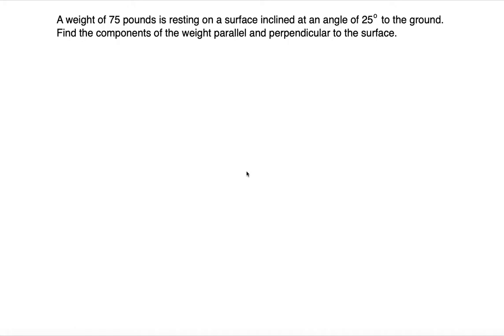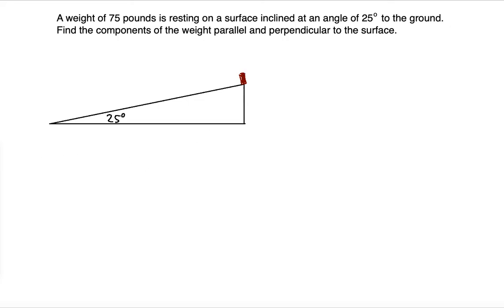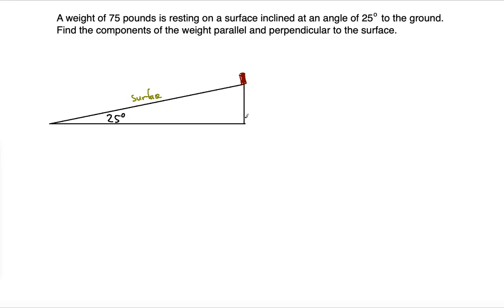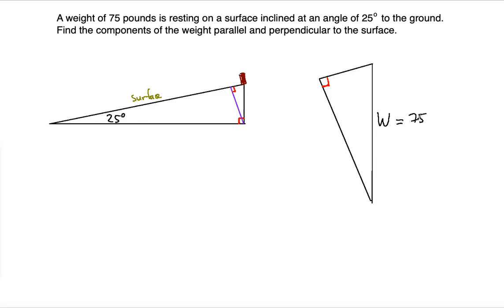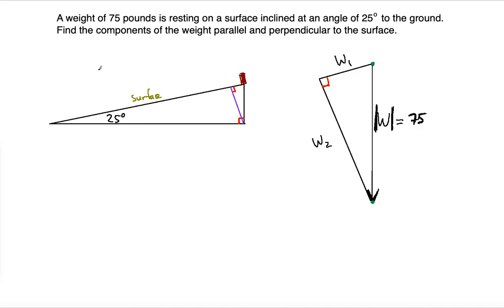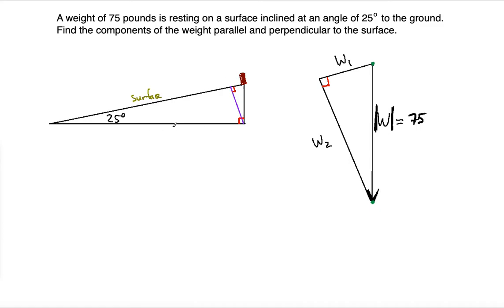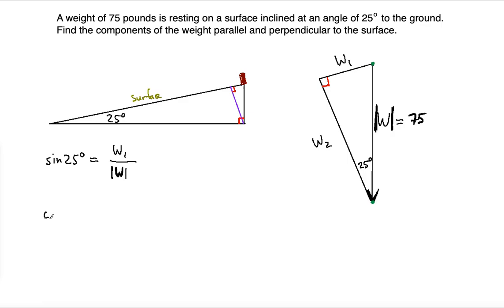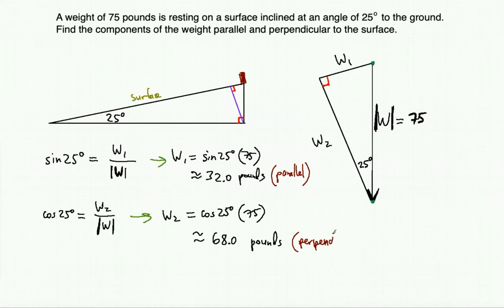Force Vectors word problem #2 ! ! ! ! !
In this video tutorial you will learn how to find Weight Force Vector components using Trigonometry techniques.

A weight of 75 pounds is resting on a surface inclined at an angle of 25º to the ground. Find the components of the weight parallel and perpendicular to the surface.